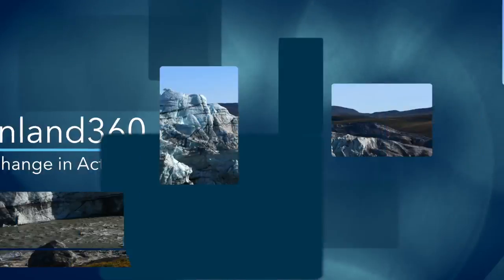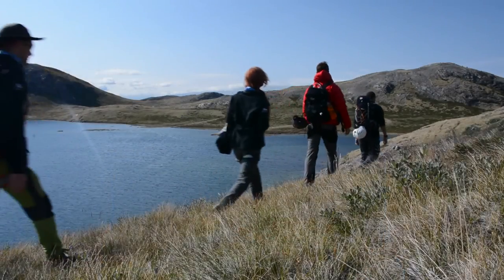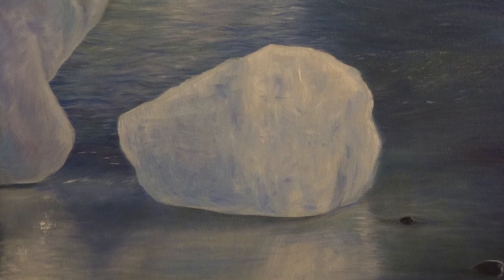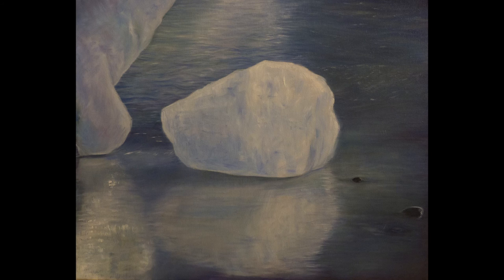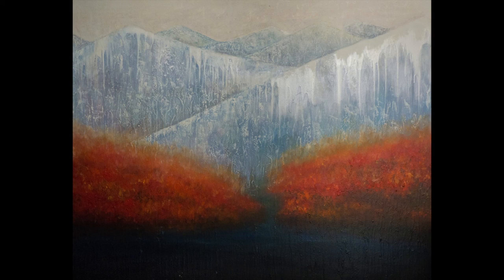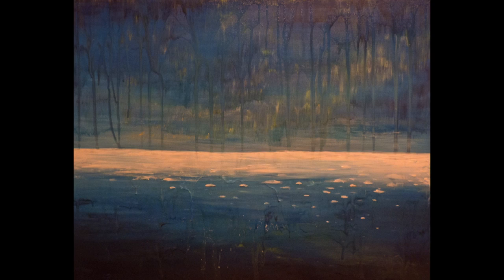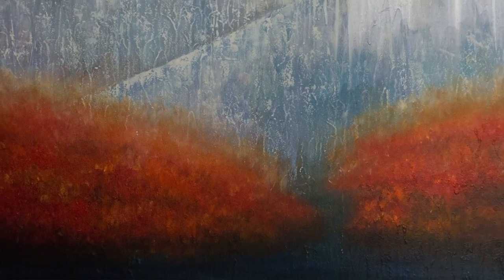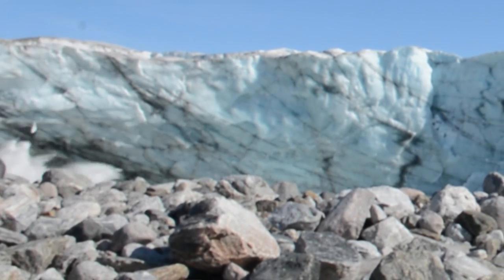Changing Greenland - Art